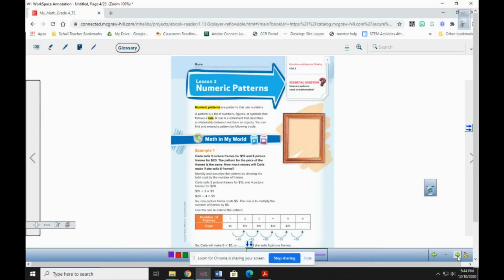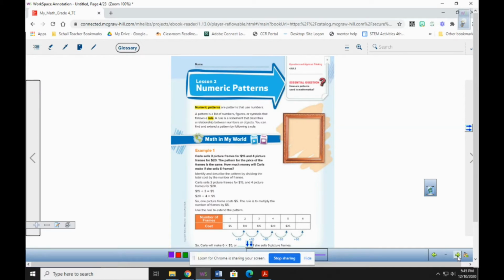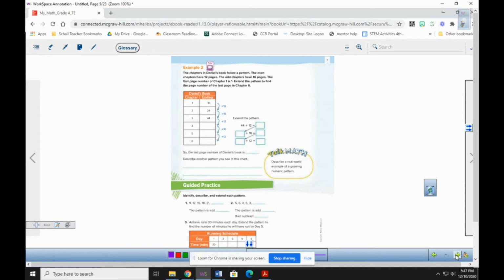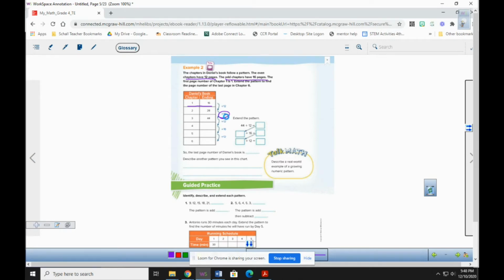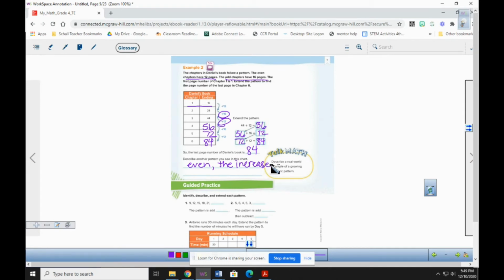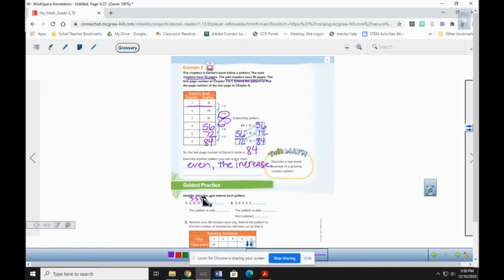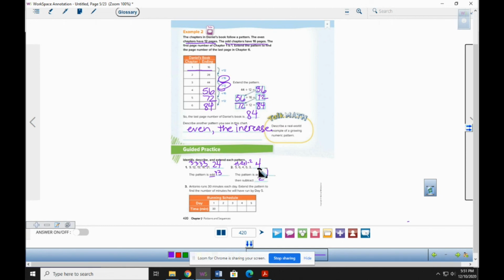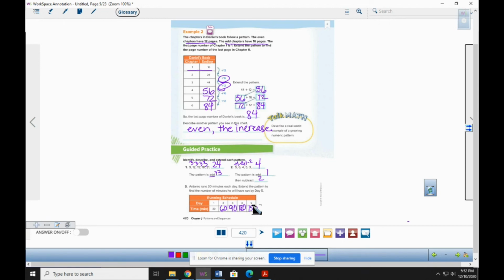Chapter 7 Lesson 2